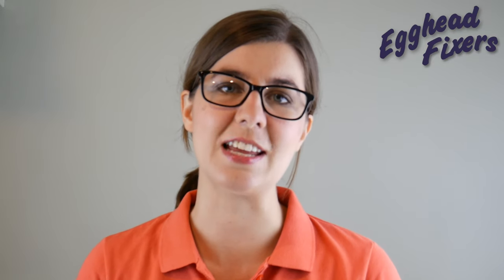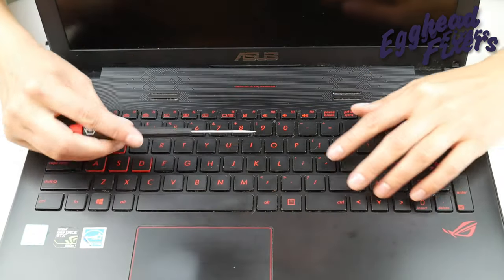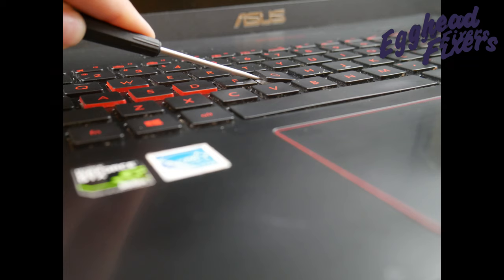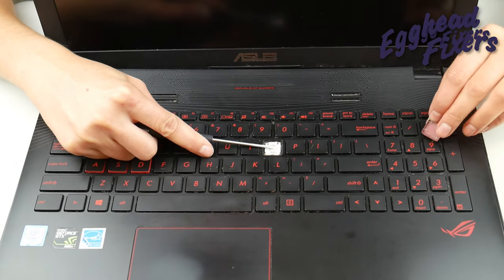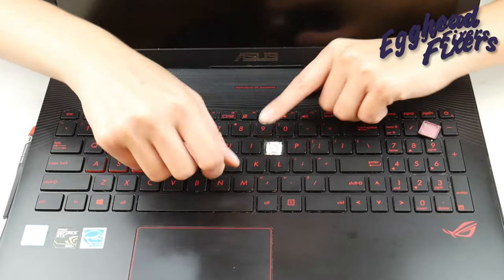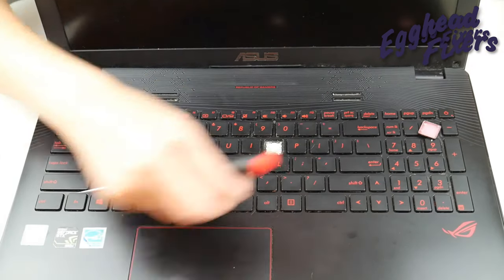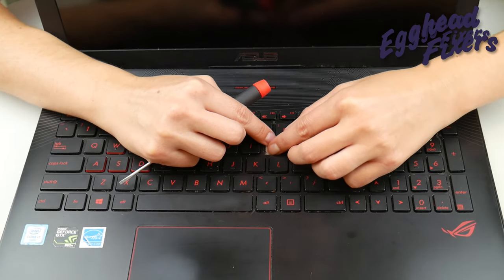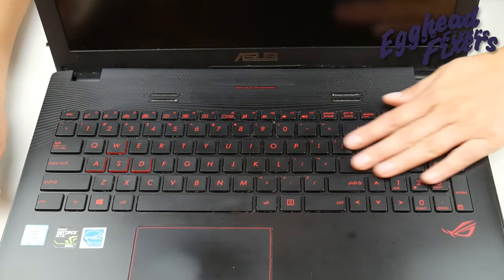How to Replace a Keyboard Key On Any Asus ROG. Removal and Replacement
We suggest eBay for replacement keys or keyboards:

Fix For My Asus ROG Computer Is Frozen, Not Turning On Or Turning On Then Off

Fix For My Asus ROG Computer Screen That is Black, No Display, Distorted, Has Lines Or Glows

Computer repair tool kit recommended by our technicians:

Link for work laptops and desktops our technicians recommend:

Link for school laptops and chromebooks our technicians recommend: